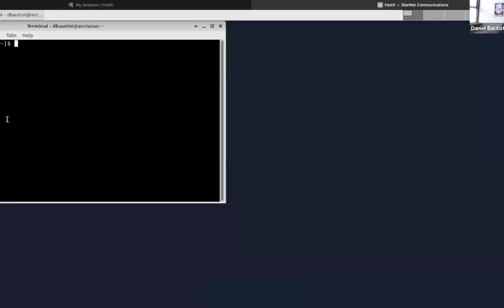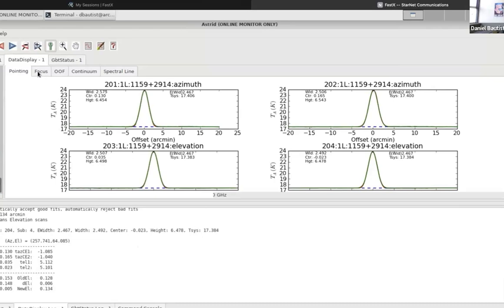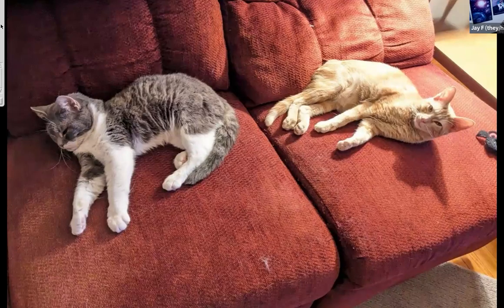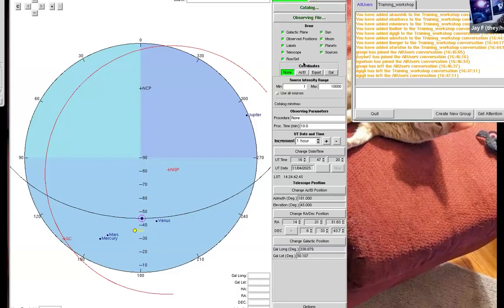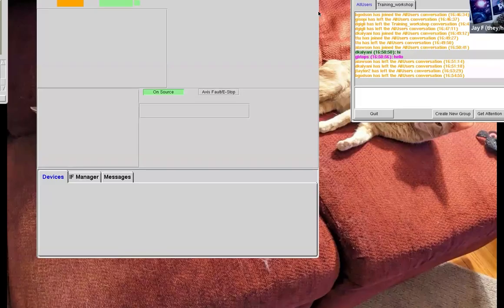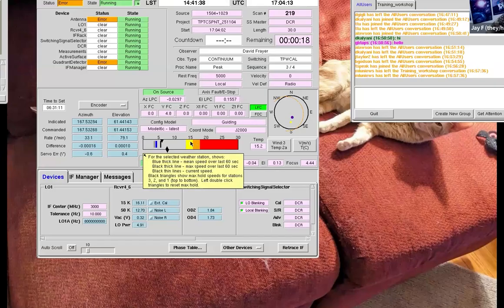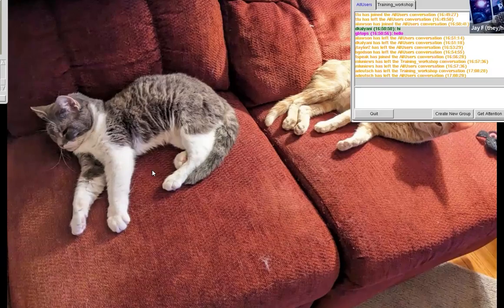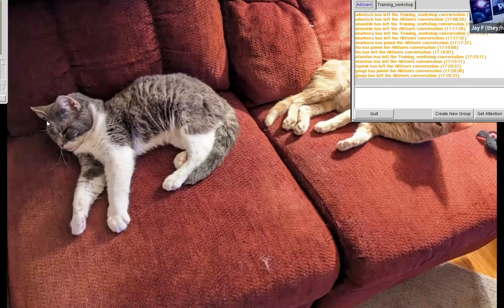02 Astrid & Cleo J Frothingham & D Bautista